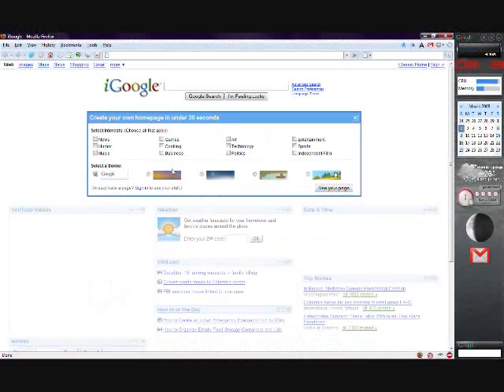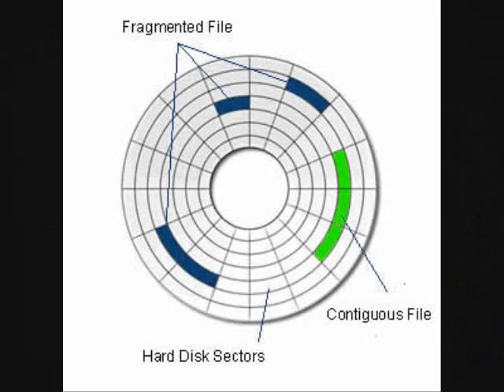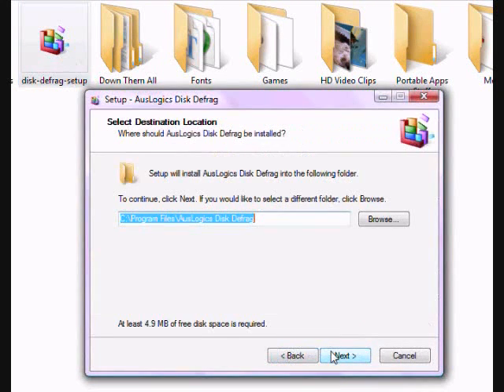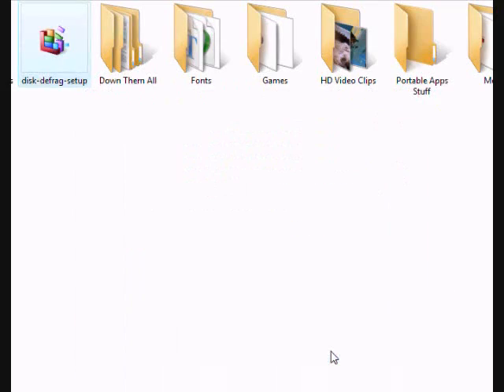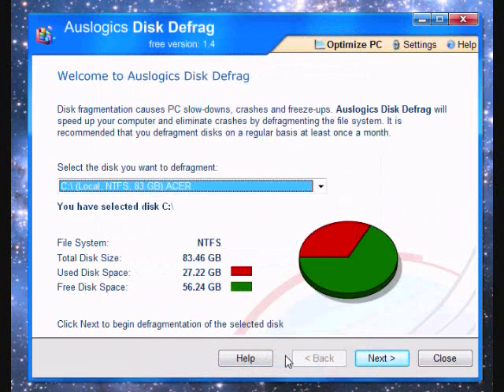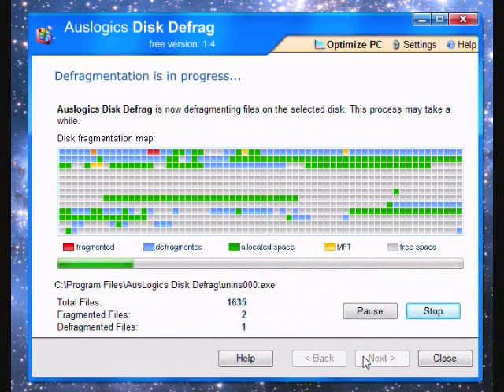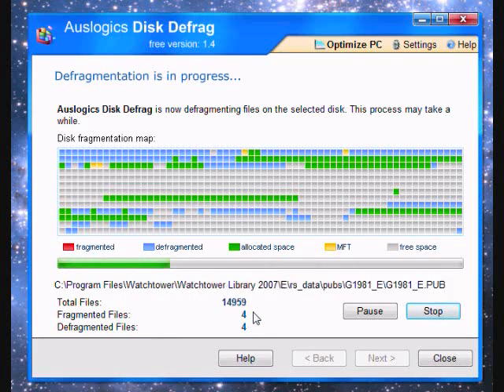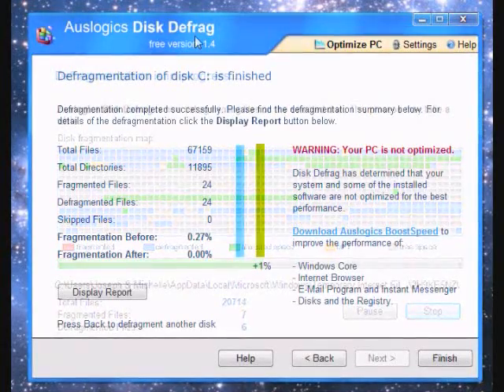Auslogics Disk Defrag Video Tutorial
This tutorial demonstrates the use of Auslogics Disk Defrag.

As you use your computer, bits and pieces of your programs get moved around on the hard drive. This process is called fragmentation. Using a utility called a disk defragmenter will put those pieces of your programs back where they belong, so your computer can find them faster. This will increase your computer's operating speed.

Windows already comes with a utility for defragmenting the hard drive, but it's slow compared to other defragmenters. Auslogics Disk Defrag, which I use on my own computer, is much faster and seems to me to do the job better. Also, in Windows Vista, the graphical interface was removed, so using Auslogics Disk Defrag lets me see what's going on while running the defrag process.

I used Windows Movie Maker to compose the whole thing.